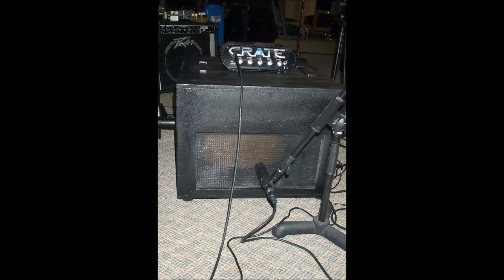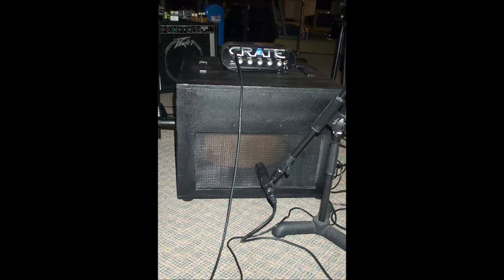Sound Check of the Leslie V (DIY) Speaker in {{((Stereo))}}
Grab your headphones!  We're going to get to listen to Mr V's DIY Leslie Speaker in Stereo!   Yeah,  this is more audio than video... but it's fun right!?!?  The Mixer it's recorded on,  and the Speaker being recorded are other Mr. V projects found elsewhere on this channel.